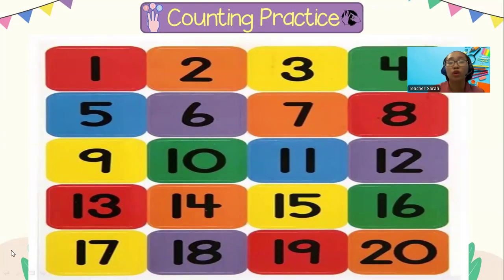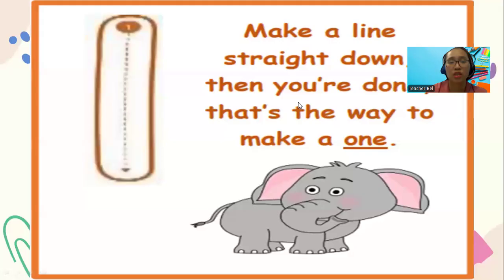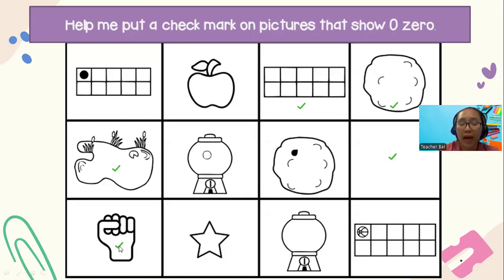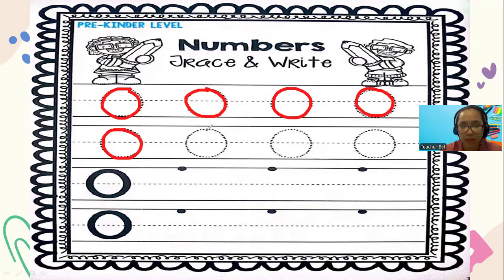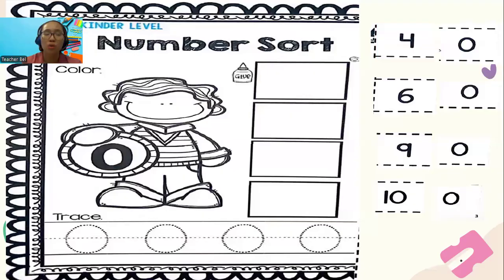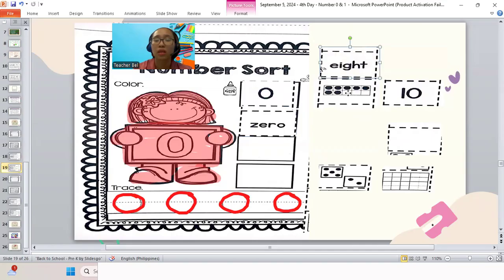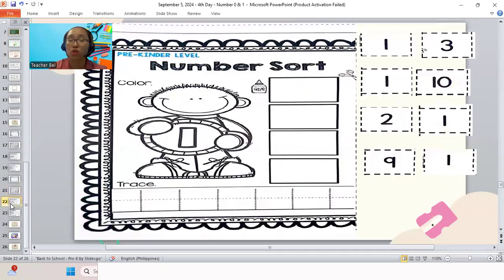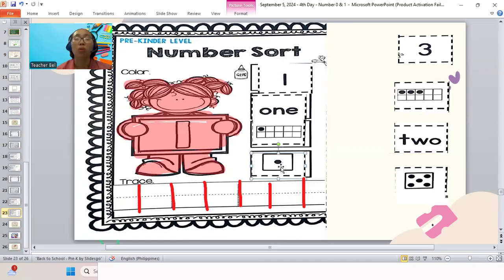September 5, 2024 Pre Kinder Level Recorded Class for Number 0 & 1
This is a recorded class video for the Pre-Kinder Level Class.